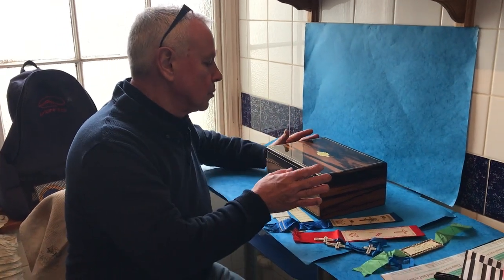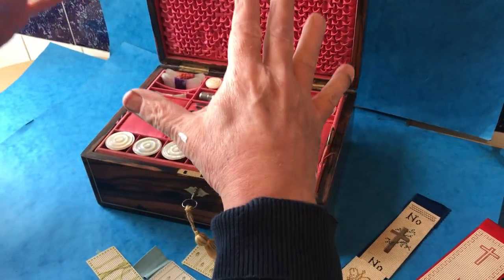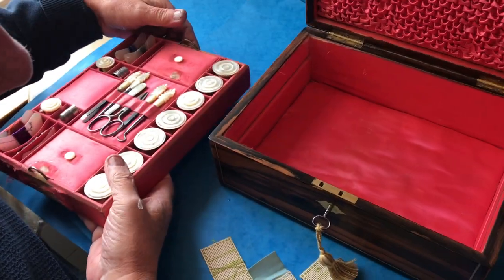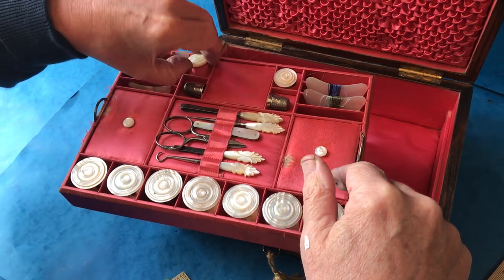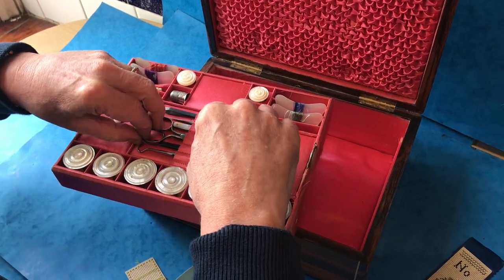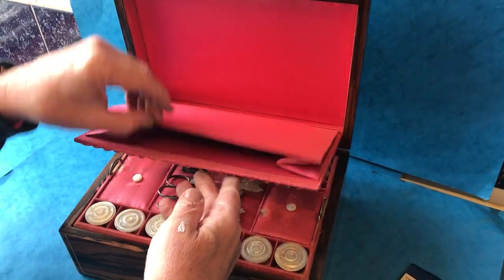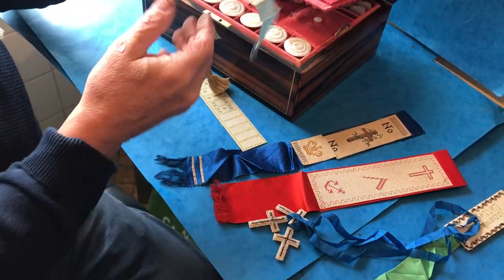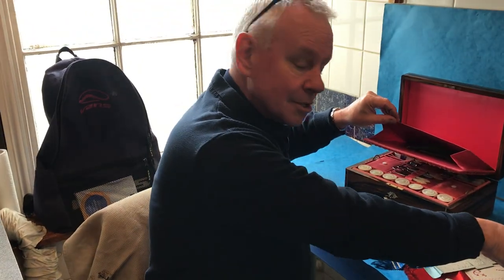Antique Sewing Box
This is a 1845/1850 Calamder brass inlaid Sewing Box. The box is superb, beautiful and original with seven sewing reels to the front a tape measure and waxer, five mother or pearl thread winders and three ivory. It has its original pink silk interior and with all its implements the top flap contains lots of sewing bookmarks. It is in excellent condition with a working lock and original key. It has a brass escutcheon to the top and front; and measures: 28cm by 20cm and stands 12cm high.